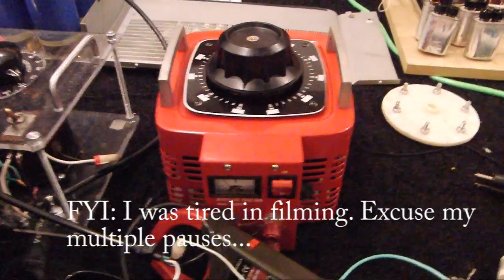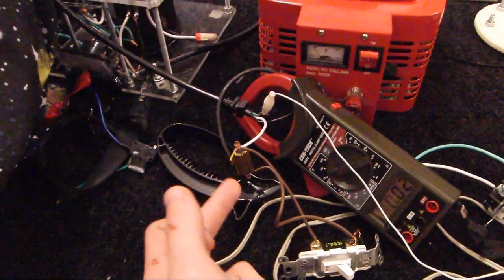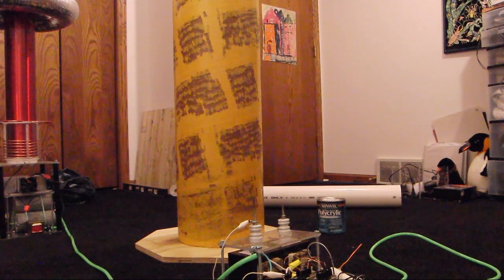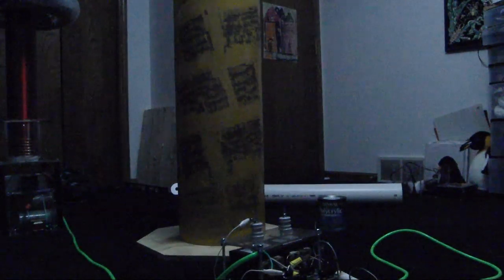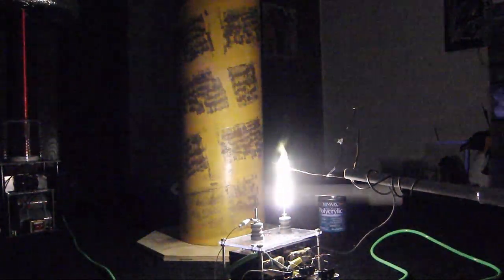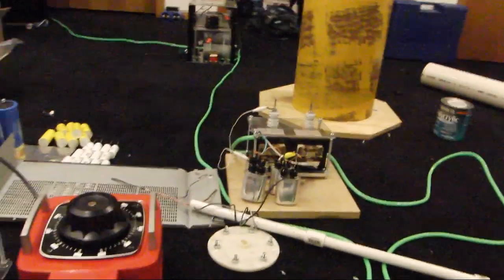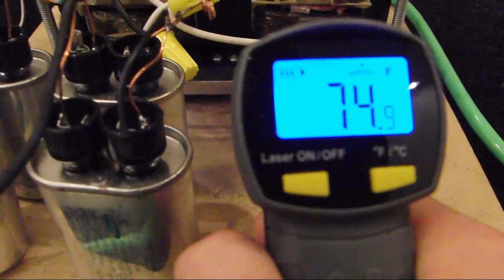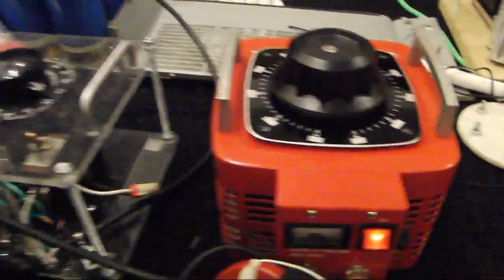New Variac (3000W) and MOTs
Testing my new 30A (3000W) variac.  Wanted to mess with a MOT stack and arc it long time, so i did it on the variac to test how it handles and how many amps it draws on the lower powers.  Like it!